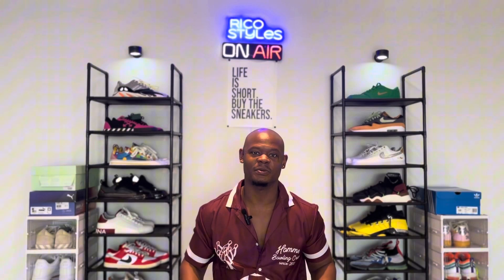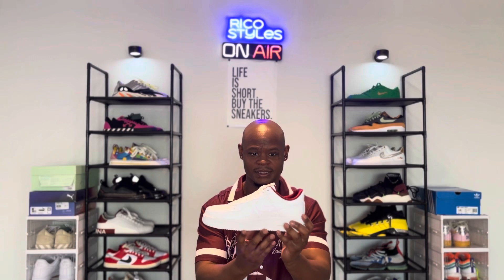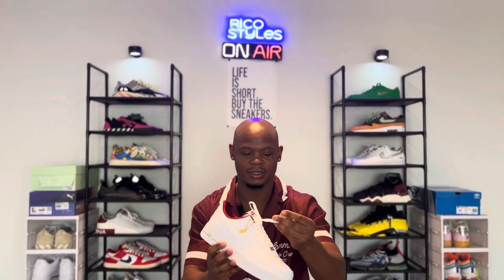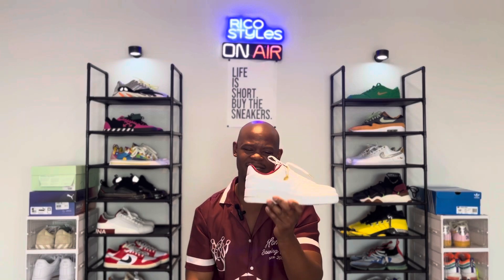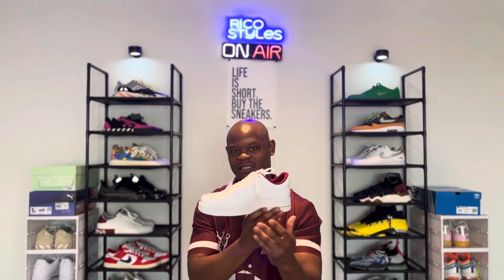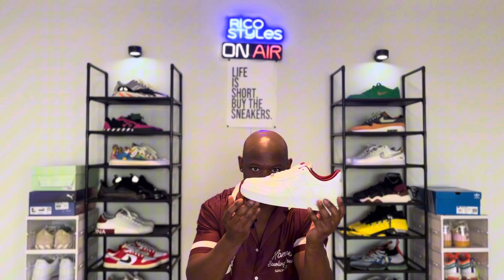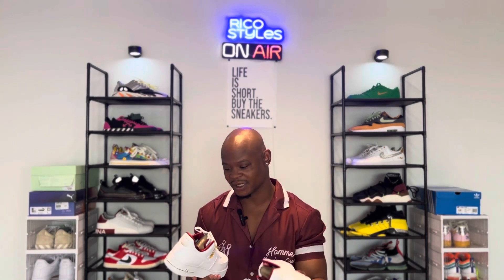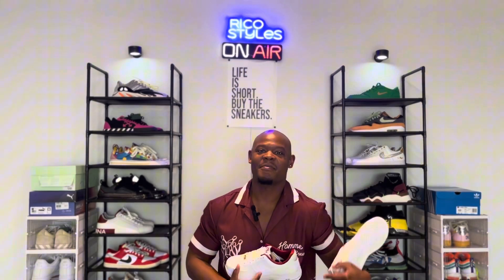Women Nike Air Force 1 white-burgundy sneakers